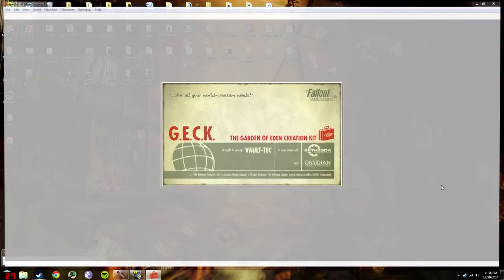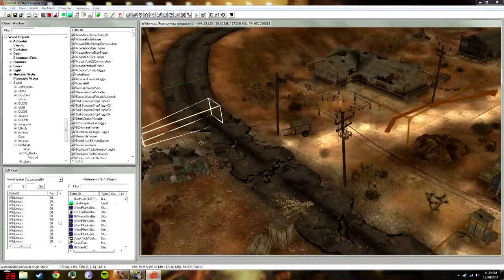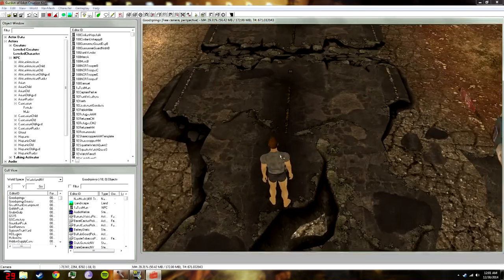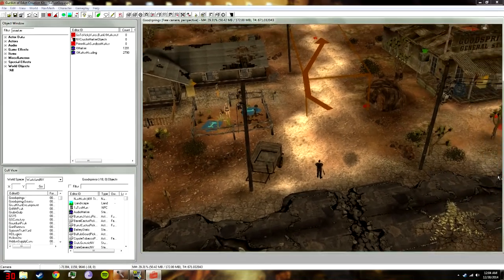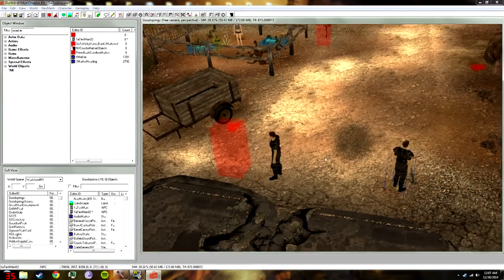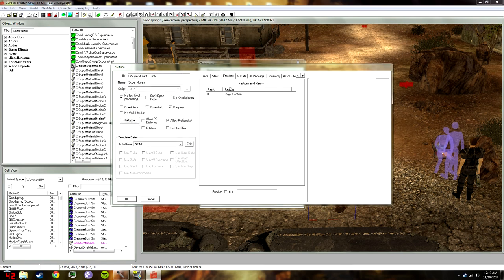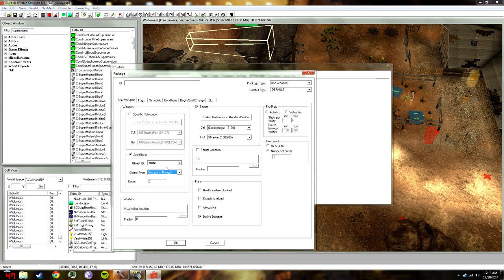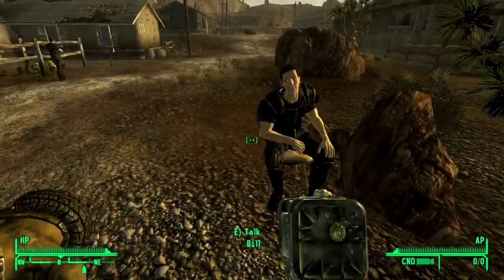How to use the GECK for Fallout Machinima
I had received alot of questions regarding how I did certain scenes in The Vault Recount, so I decided to make this video. If you have questions or want me to cover something else, please let me know. Thanks, hope I was fairly thorough with this!

Shoot me a message if you need some help! Thanks!